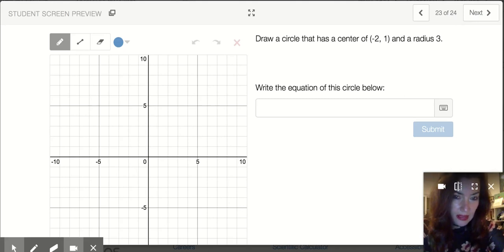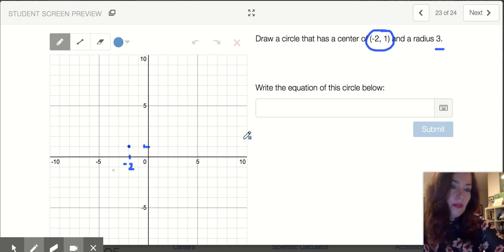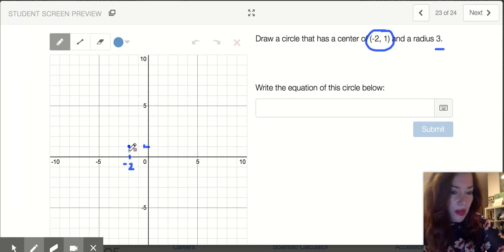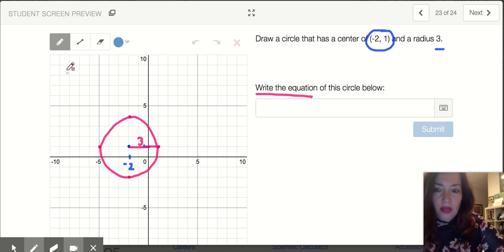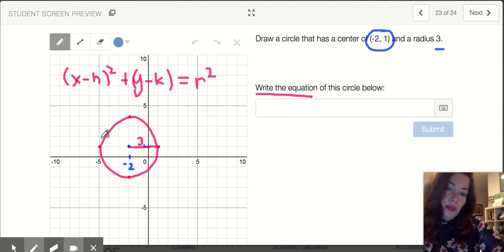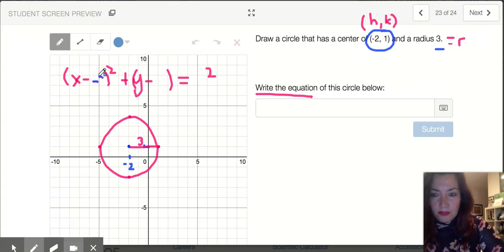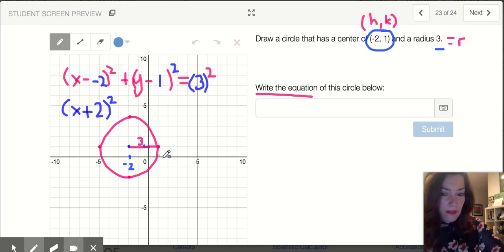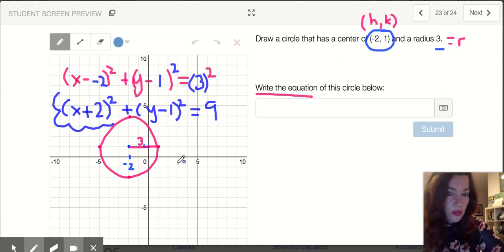WritingAnEquation of A circle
Write the equation of a circle given the center and the radius